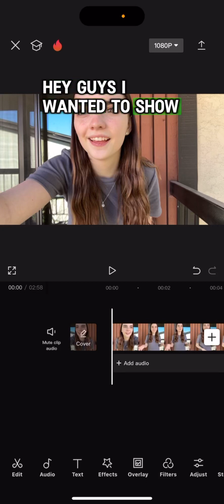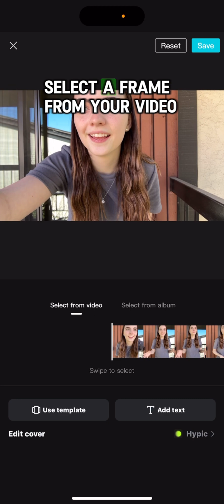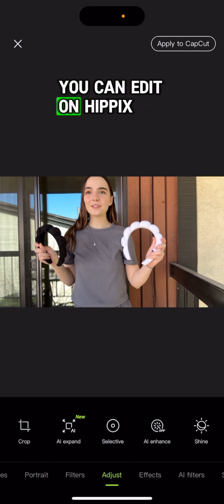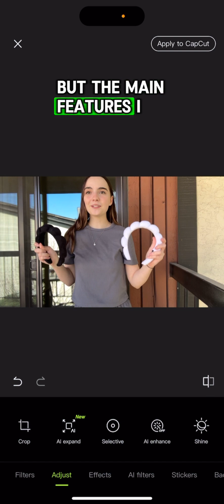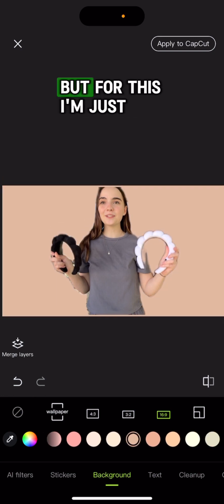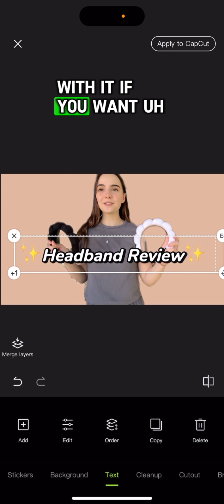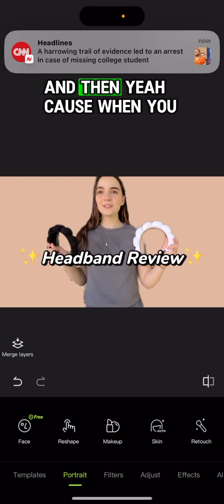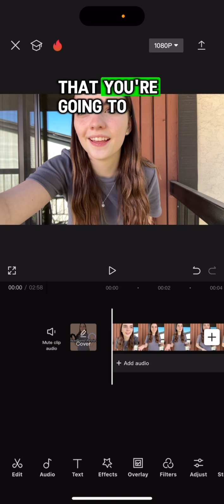How to Edit a Thumbnail